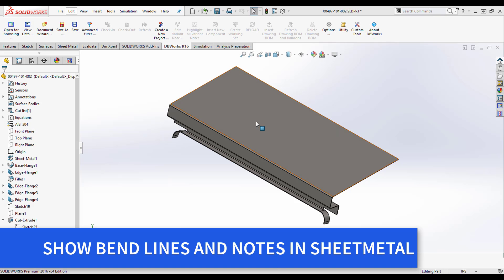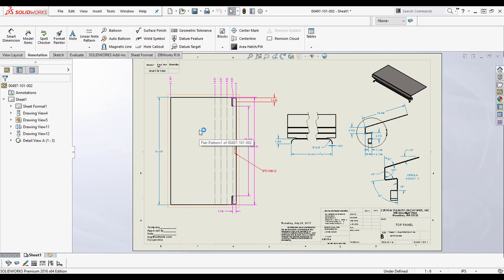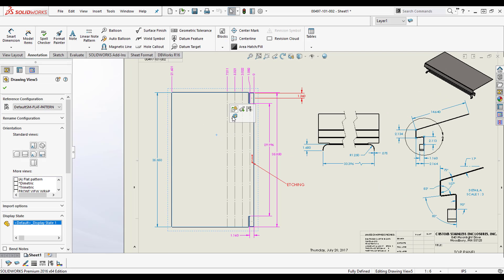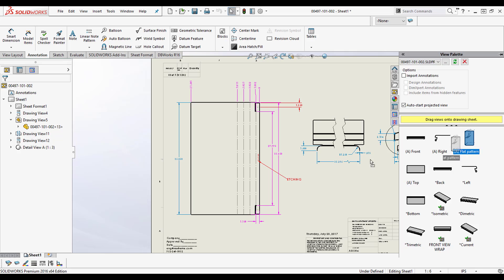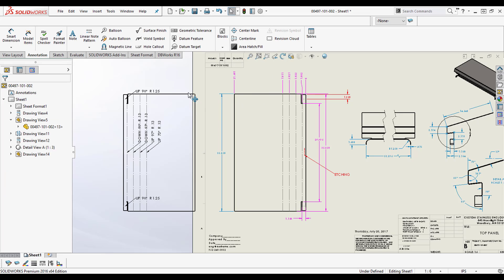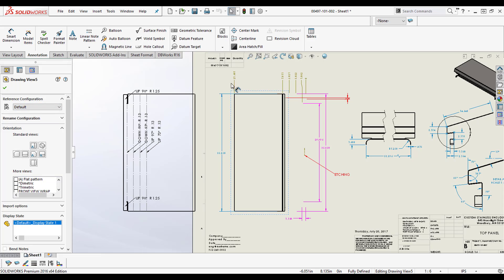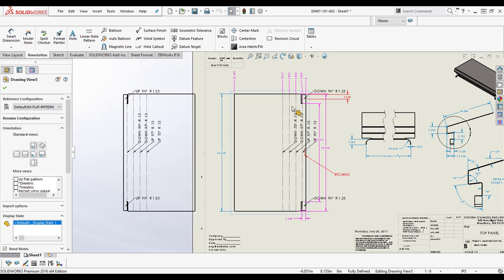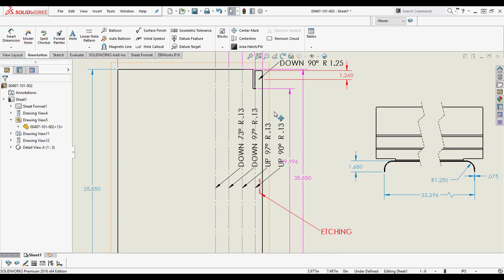SOLIDWORKS Show Bend Lines and Notes in Drawing with Sheetmetal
SOLIDWORKS has some glitches.  This video helps you fix them without calling tech support.

Check this out SOLIDWORKS Tutorial   How to Make a Part for Beginners - Sheet Metal is next